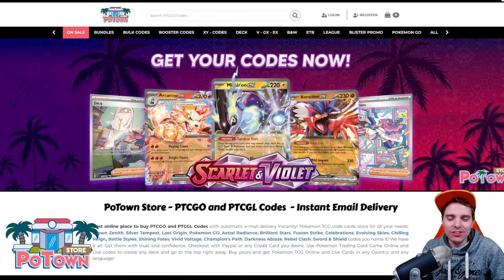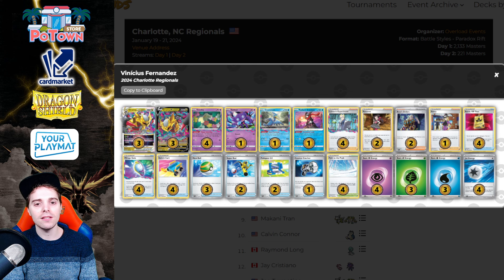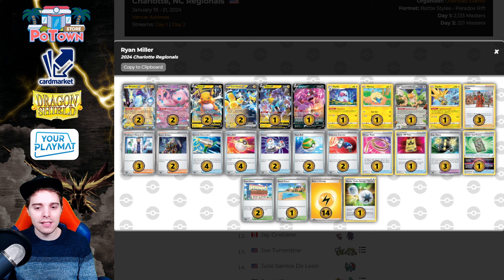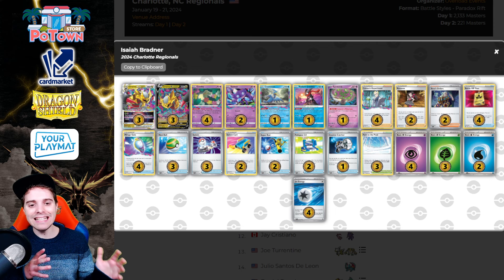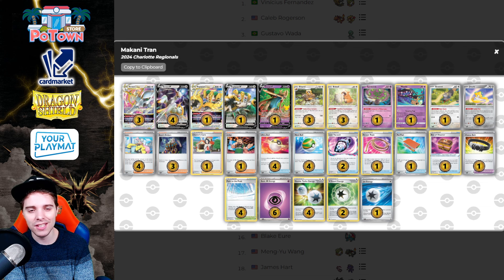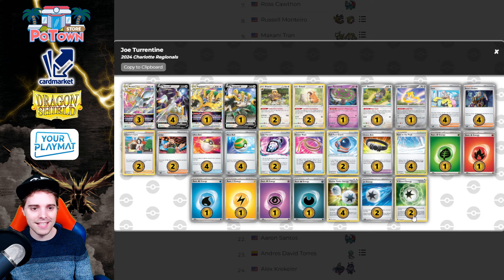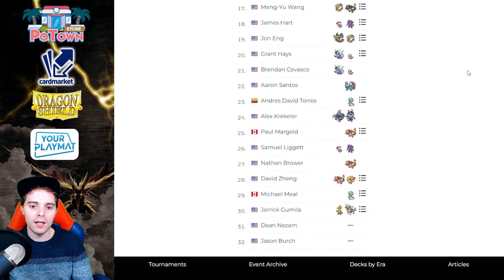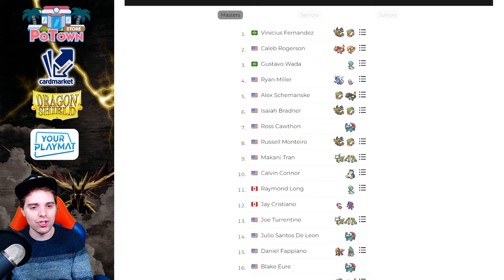Top 16 Decklists Charlotte Regionals + Meta Analysis (Pokemon TCG)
THESE WERE THE TOP 16 POKEMON DECKLISTS FROM THE CHARLOTTE REGIONALS!!
Sup YouTube!
Today we are going over all the BEST Pokemon TCG decklists from the Charlotte Regionals. From Lost Zone Giratina VSTAR winning again, to Roaring Moon ex performing well and Turbo Miraidon and Gardevoir being in the Top 8 as well.

SableZard was also represented and we go over all the meta percentages of the tournament. We take the conversion rate under a loop and discuss the upcoming Liverpool Regionals.

0:00 Intro
1:20 Top 16 Pokemon Decklists Charlotte Regionals